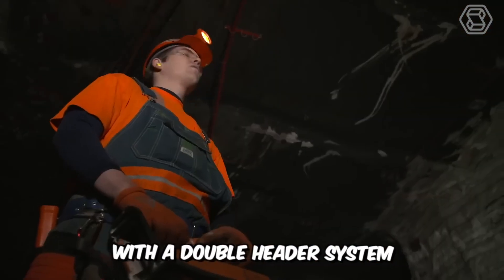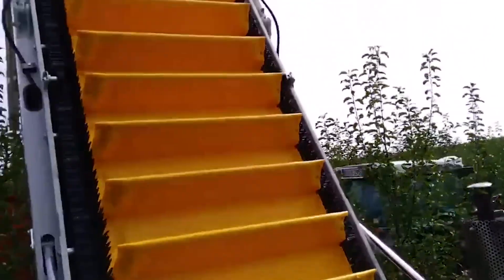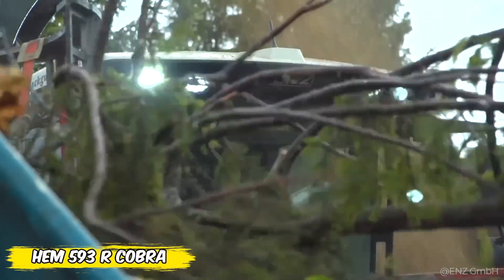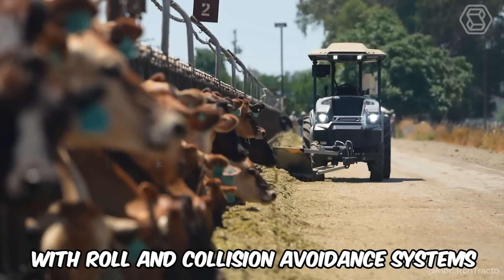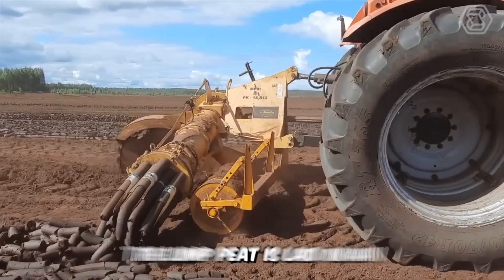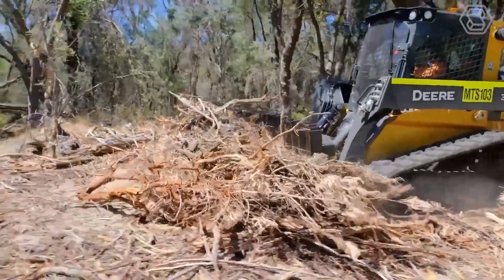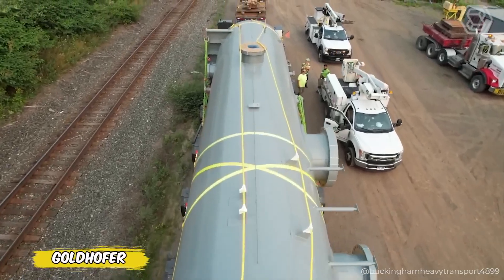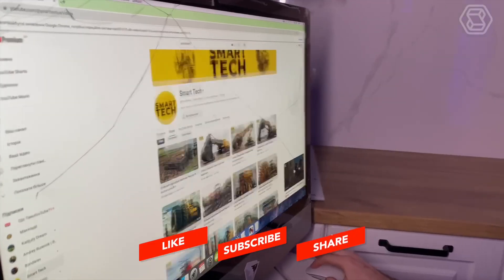125 Impressive Industrial Machines Operating at Peak Efficiency ▶4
Watch 153 impressive industrial machines operating at peak efficiency. This video showcases heavy equipment machines performing complex tasks with precision and speed. See industrial machines in action, highlighting the latest advancements in technology. From construction sites to manufacturing plants, these heavy equipment machines are essential in various industries. The video emphasizes the power and efficiency of heavy equipment machines working at their best. Don't miss the opportunity to witness industrial machines and heavy equipment machines operating seamlessly.

00:00 industrial machines
02:10 excavators
09:29 crusher
15:08 basis excavators
21:35 apple harvest machine
32:36 wooden trailers
37:10 stone crusher
This Video researched by: Dr. Jasmin Eichmann